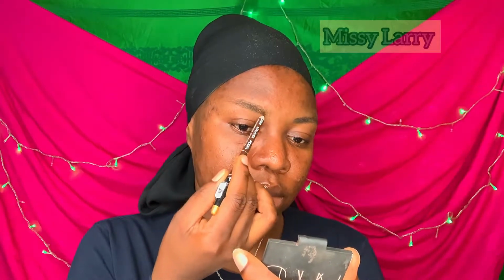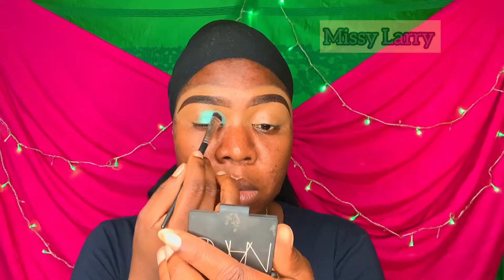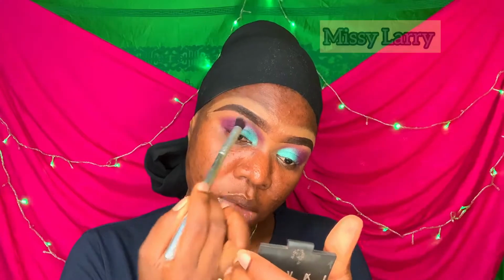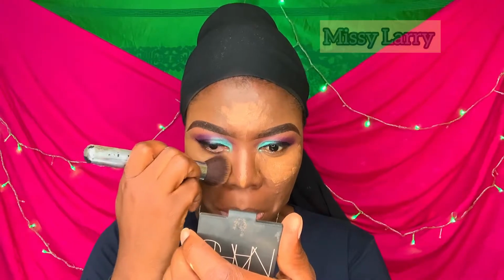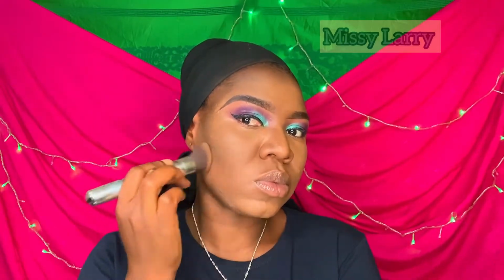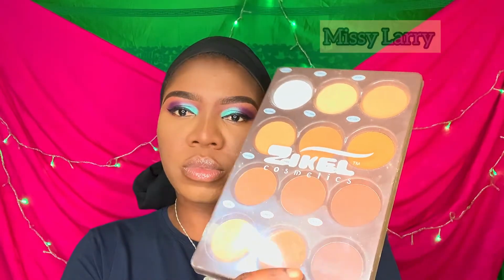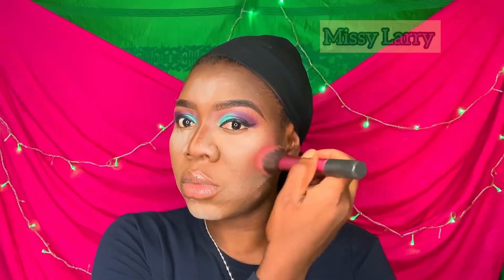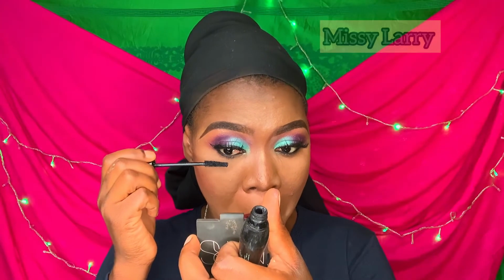FULL FACE MAKEUP TUTORIAL || MISSY LARRY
Hello beauties, i hope you are all enjoy today's tutorial

Product detailed

Davis brow pencil
Gorgeous me eyeshadow palette @beautyglazed
flormar cosmetics full coverage concealer
Primer @ingrid.cosmetics
Iman eyeliner
Foundation @maybelline 360
Concealer @lagirlcosmetics
Contour foundation @lagirlcosmetics
Loose powder @bennyemakeup
Zikel Powder palette
Blush @nickaknewyork
Highlight @catrice.cosmetics
Lips @hudabeautyshop
Lips @classicmakeupusaofficial
Setting spray @catrice.cosmetics